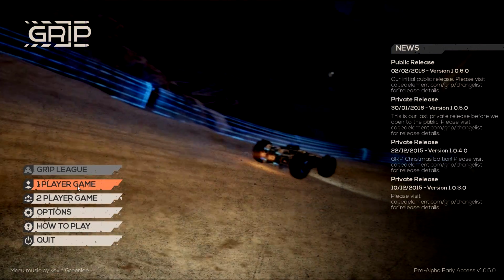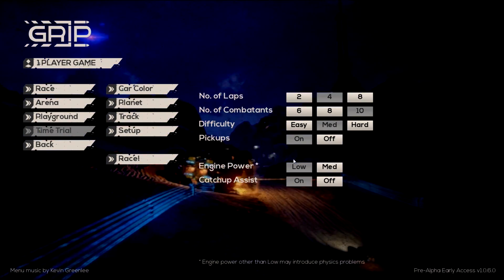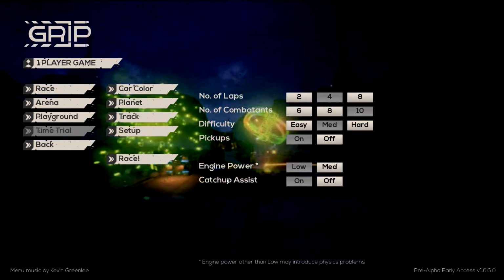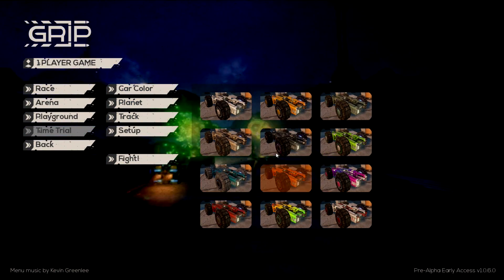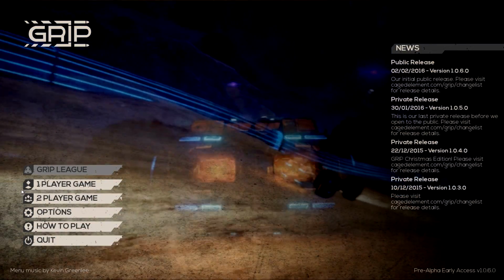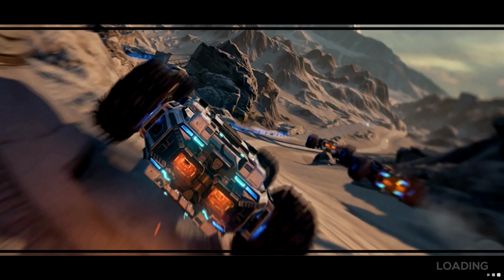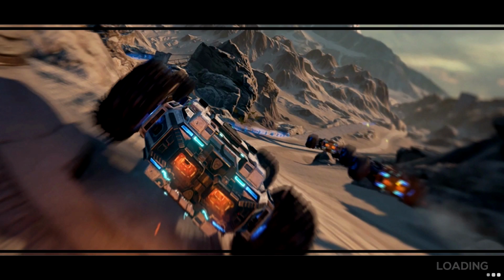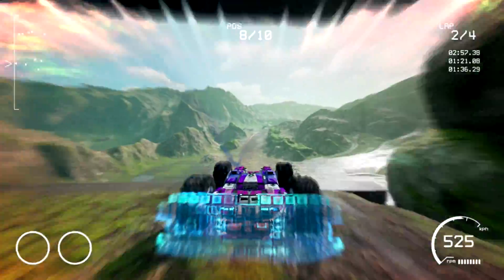Grip Gameplay First Impressions | The Return of Rollcage? | Early Access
Grip PC Gameplay 1080p 60fps

This title is currently only available on PC.

Video made possible by Caged Element.